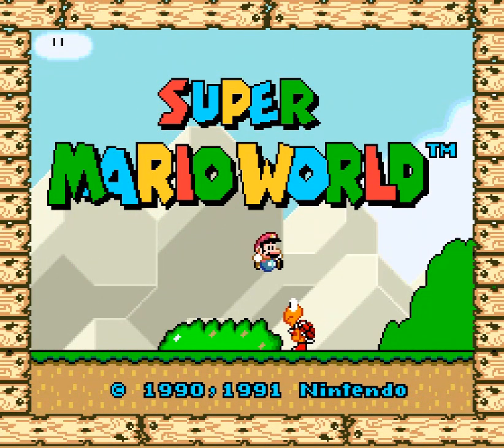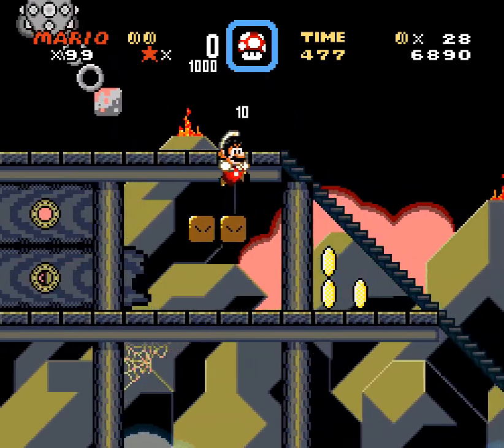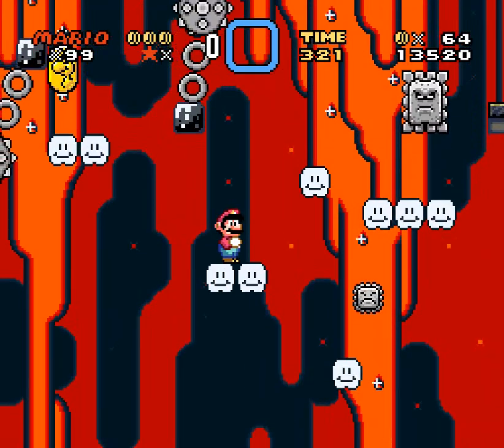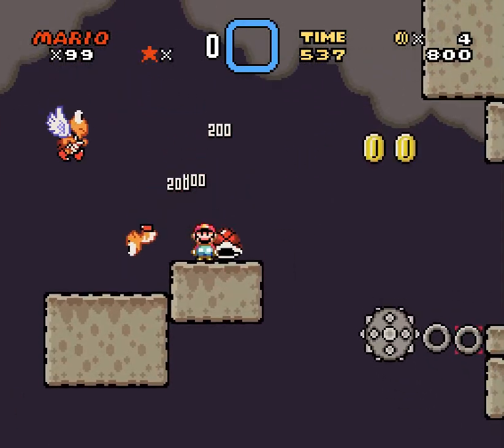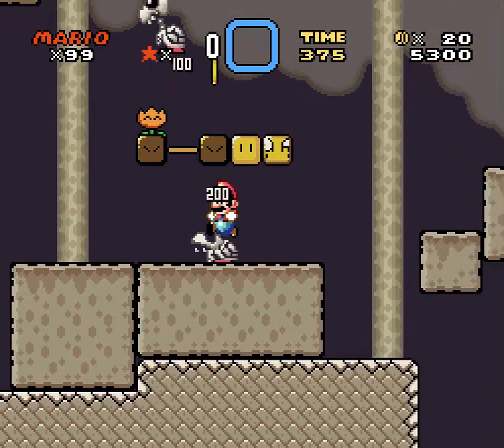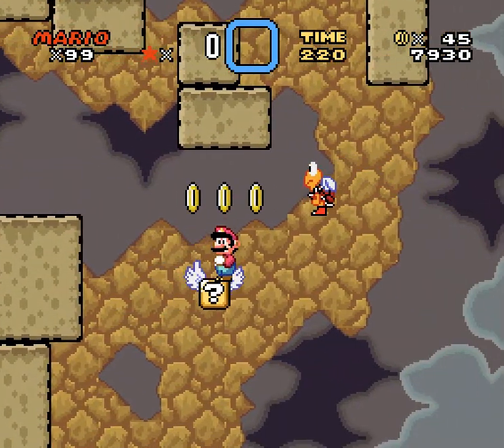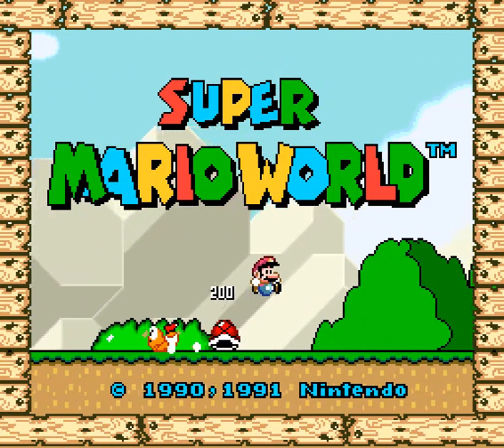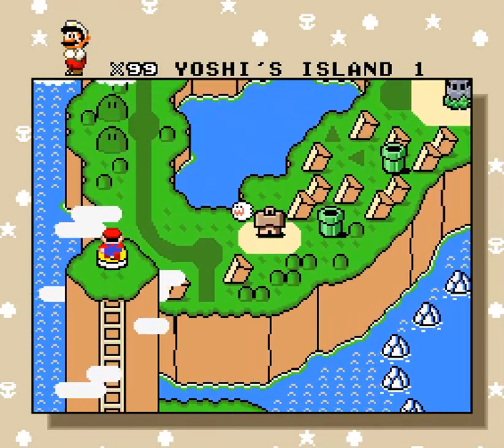vldcx - 29 - [nothing changes]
0:23 - 97th - Mata Hari - Lava You Lots
5:24 - 96th - Forty2 - Ruins of Icarus
11:26 - 95th - Gamma V - Koopa Troopa Beach

I've almost considered sneaking in a fourth one but like, you've seen the last few videos, you know how volatile this can get
let's just enjoy the good times when they are here